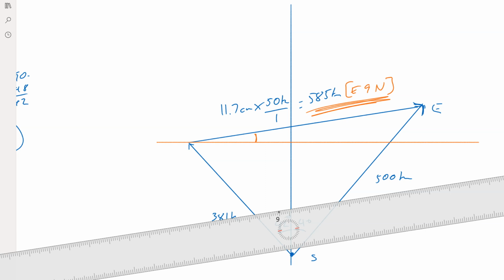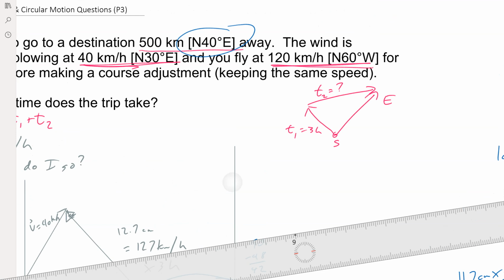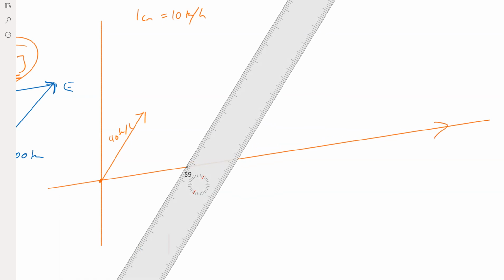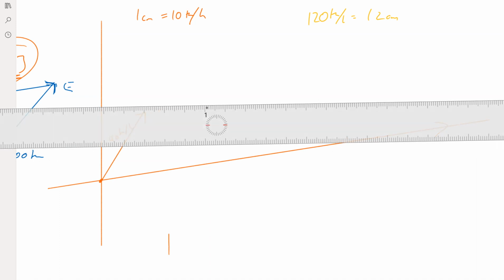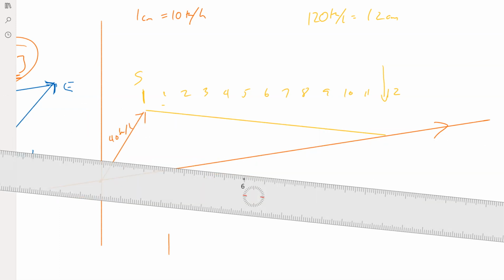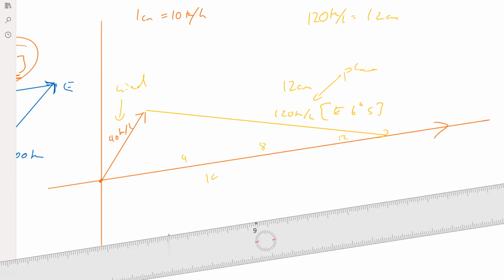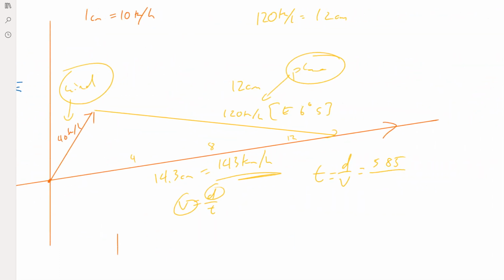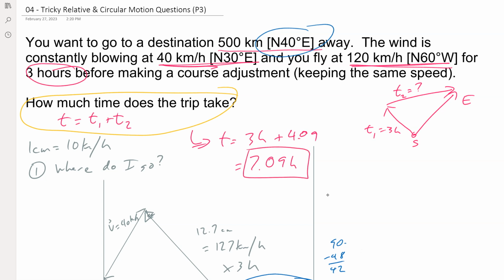Relative Motion - Complex Example (Part 3 of 3)